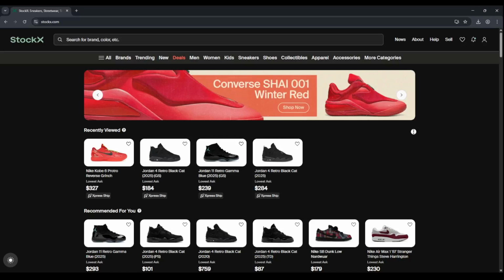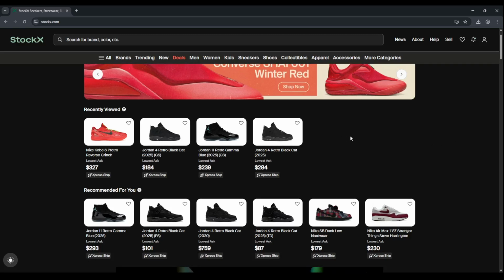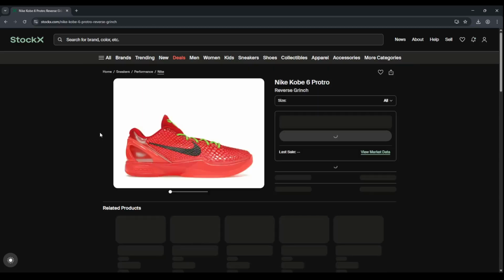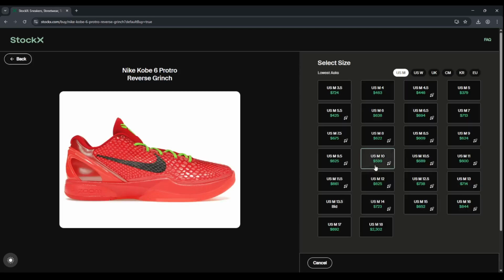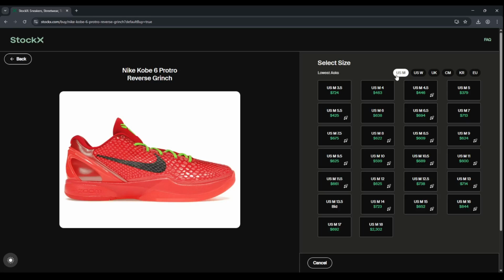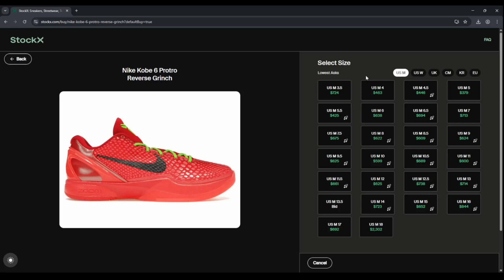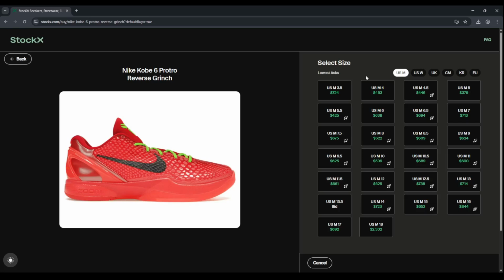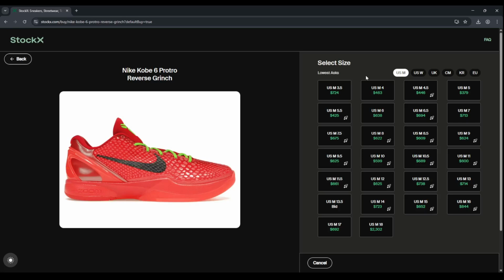How To Change To US Size On Stockx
Are you tired of converting sneaker sizes in your head? In this video, I show you exactly How To Change To US Size On StockX. Whether your account defaulted to UK or EU sizing, or you're shopping for a friend in a different region, you can fix your size preferences in just a few clicks.

I will walk you through the settings on both the desktop website and the mobile app to ensure you never accidentally bid on the wrong size again.

📌 In this video, you will learn:
How to access your Profile Settings on the StockX App.
Changing the specific "Size Preference" toggle (US, UK, EU, JP).
How to update your currency and language settings for a smoother experience.
Why seeing the correct size standard is crucial for sneaker resale.
Verifying the change on product pages.